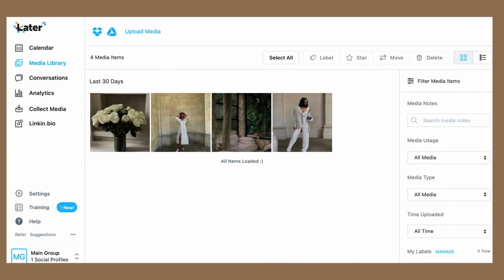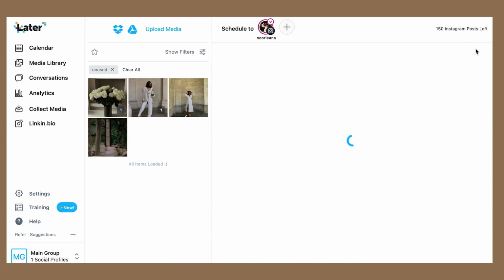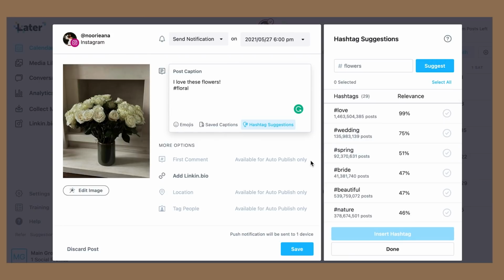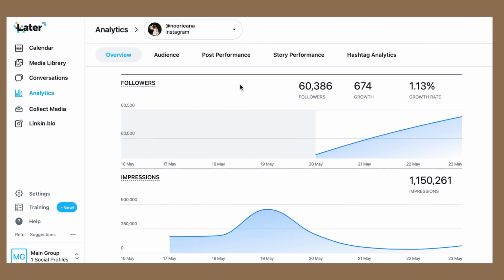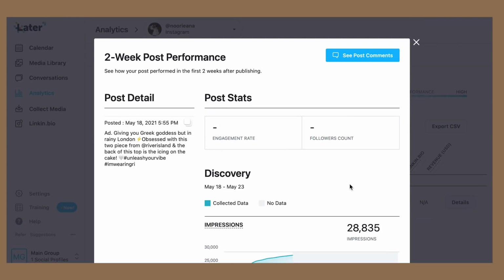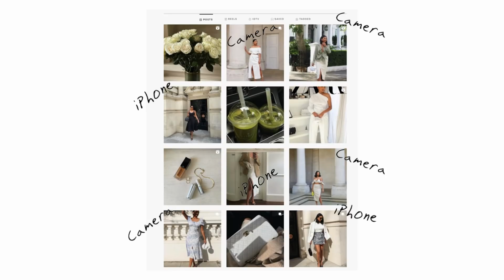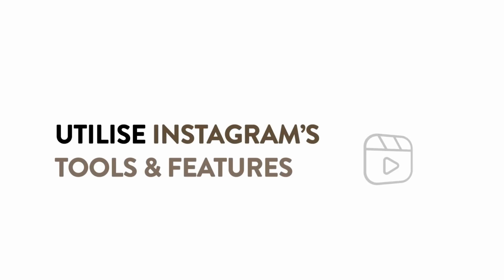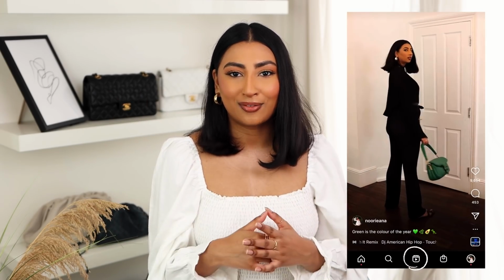HOW I GREW MY INSTAGRAM FOLLOWING TO 60K IN UNDER A YEAR | NOORIE ANA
Hey guys, in this video I talk about ways that I grew my Instagram organically to 60,000 in under a year.

Code: NOORIE21